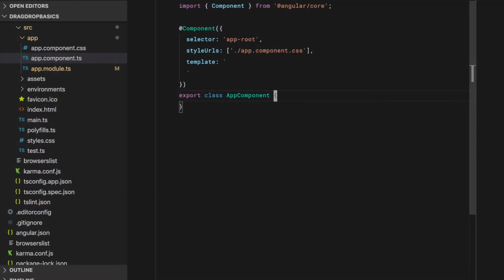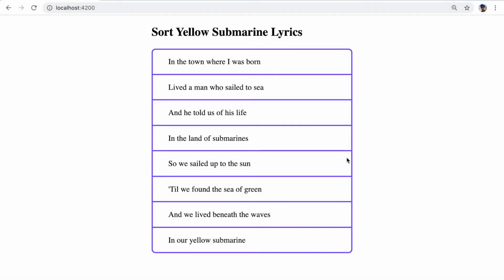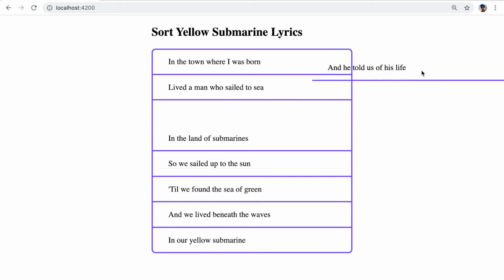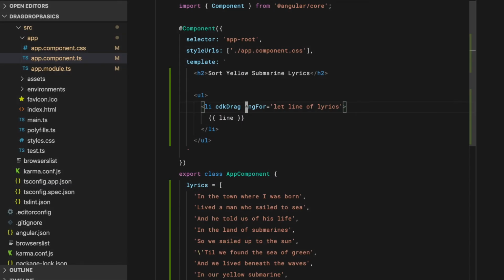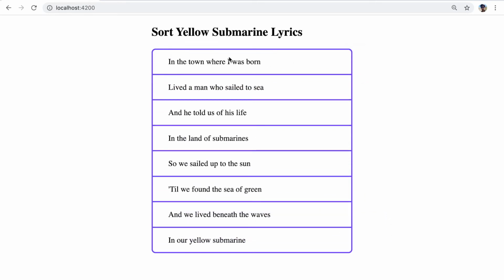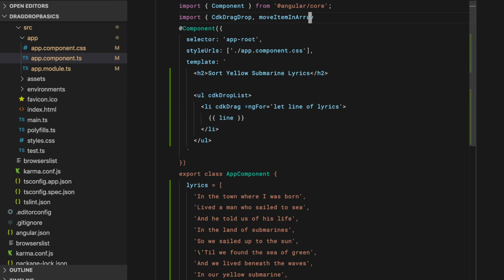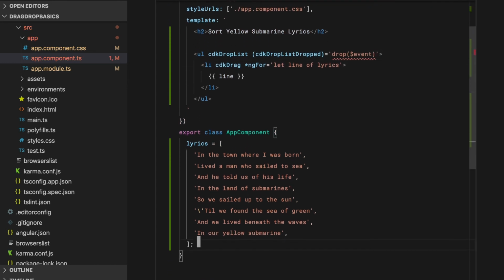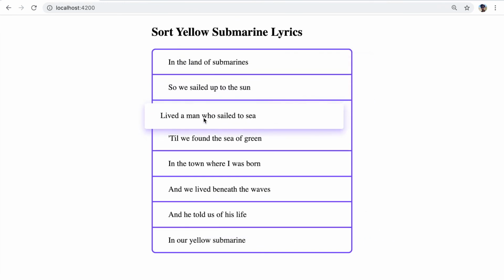3. Angular CDK Crash Course. Rearrange the data on the list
Learn how to rearrange the data on the list!